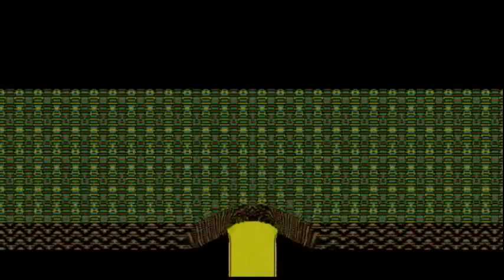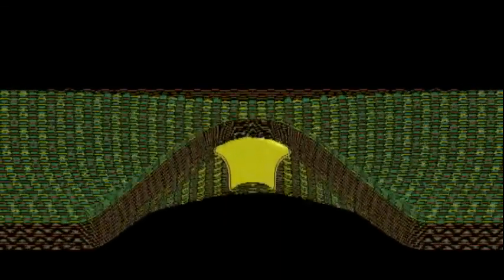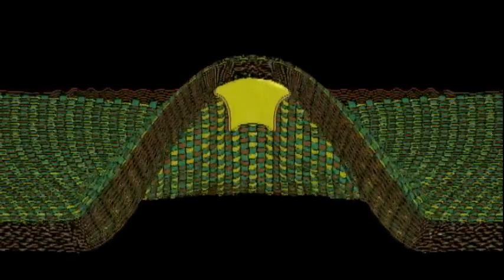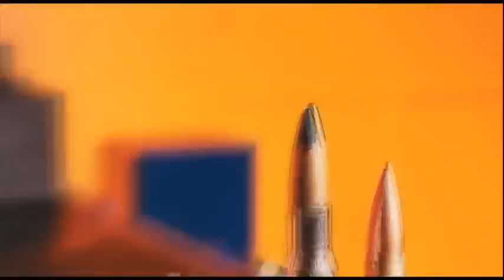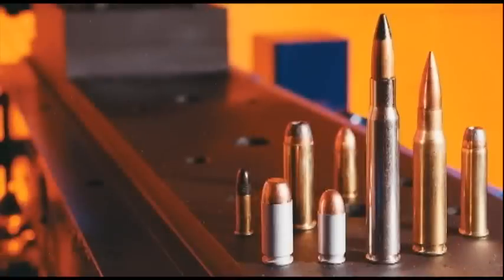Advanced Armor Materials at SwRI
Southwest Research Institute:
Scientists and engineers at SwRI have developed a technique to enhance the capabilities of personal armor. By weaving thin wires into the composite fabric used in bulletproof vests, we can collect instantaneous information about ballistic impacts.